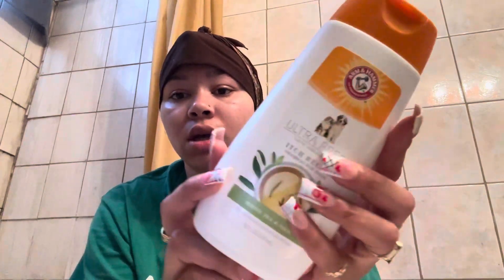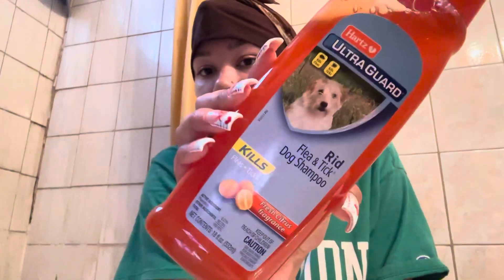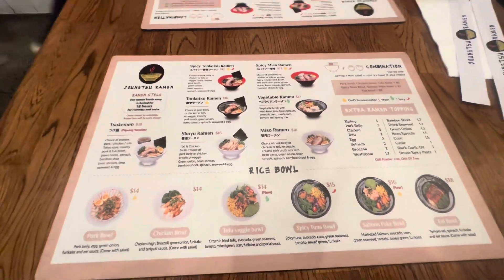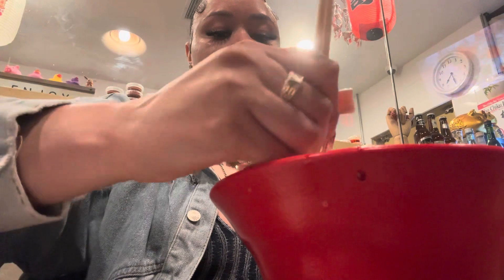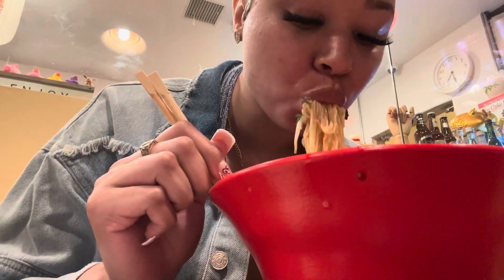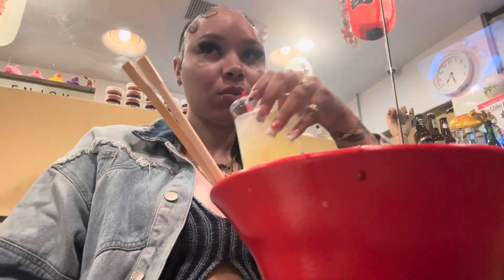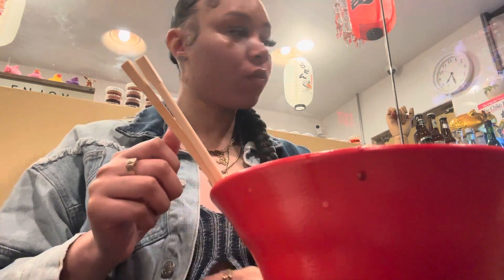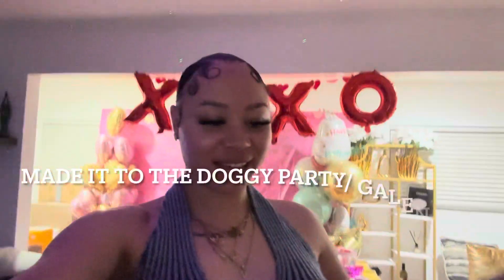Valentines Day Vlog: My First Galentines Party, Ramen Date, Dog party + more!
Thank you guys for all your support! This year is going to be great and this is the start !

Leave video suggestions !

Thank y’all for all the love 💙

Share my videos and let MOTHER F*CKERS know HONEY VEE EXIST !